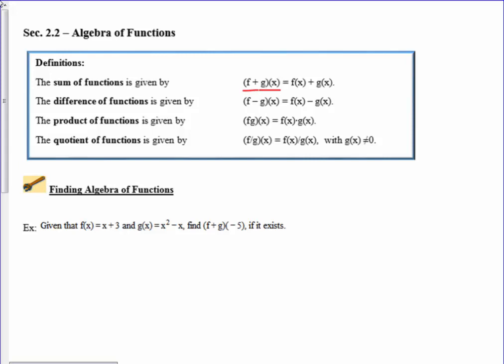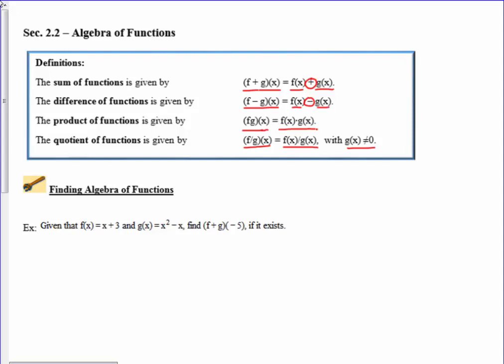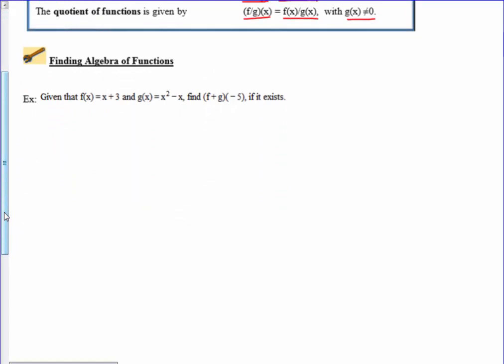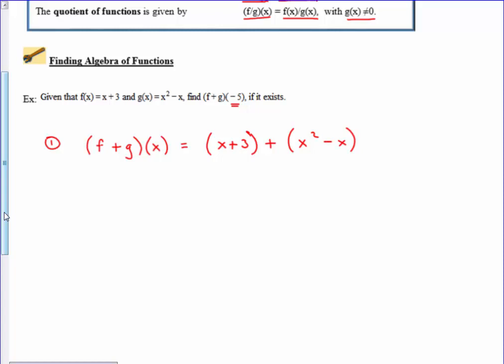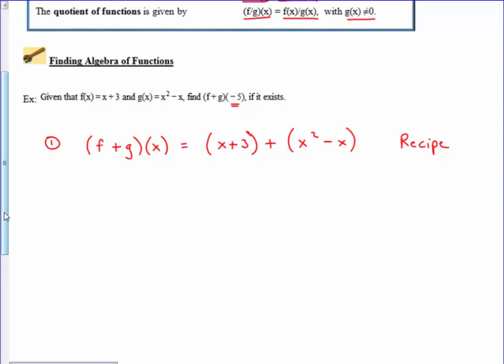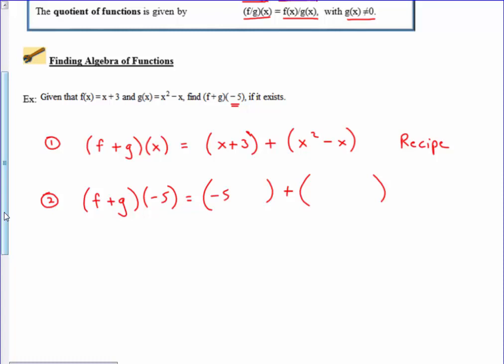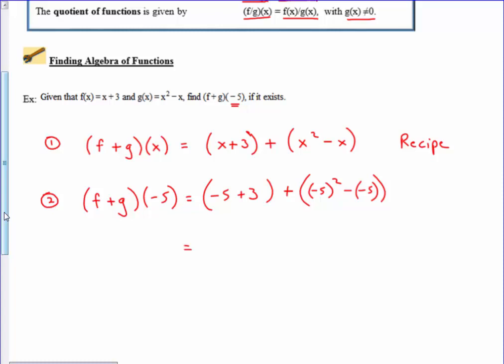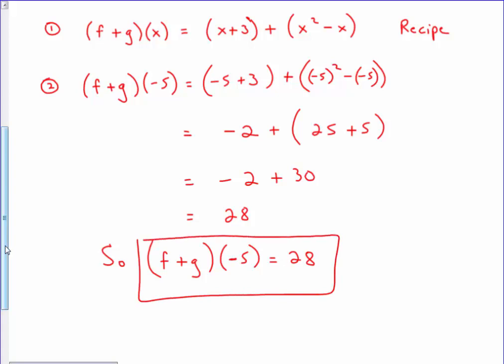Math 1314 - 2.2 Pg 58 - Ex 1